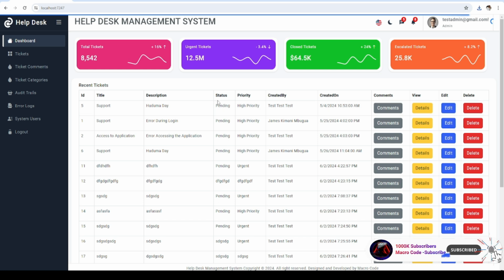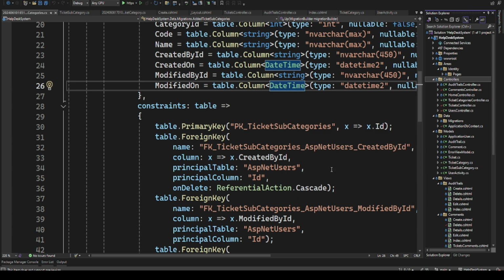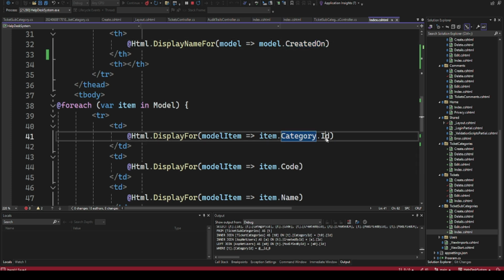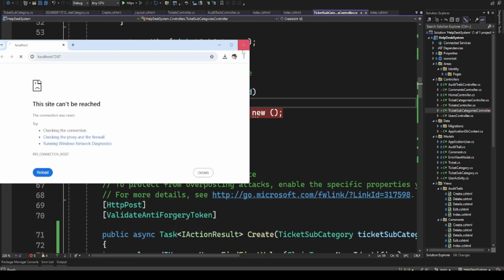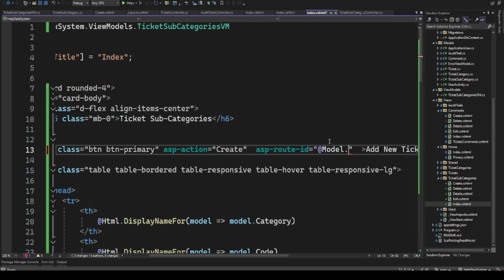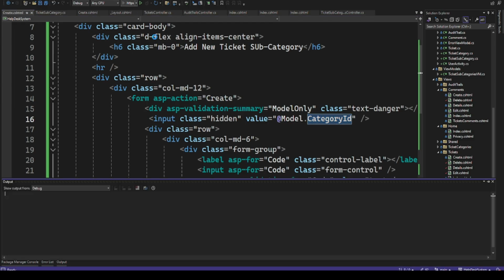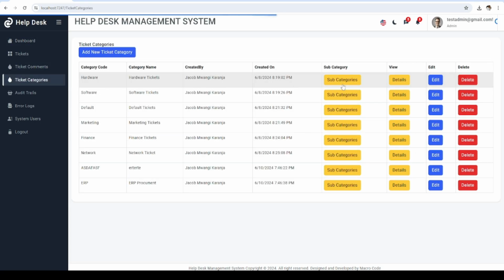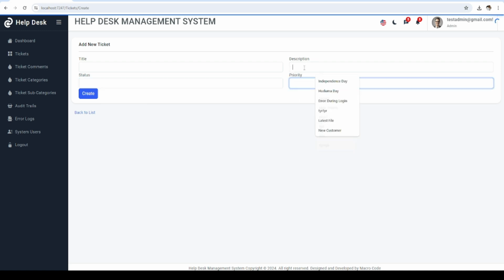EP 9 Help Desk Management System EF Core NET Core ll .NET 8.0 Tickets,Users,Roles,Audit Logs 🚀💥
1️⃣Project Setup: Setting up your development environment with ASP.NET Core 8.0, EF Core, and MS SQL Server.
2️⃣ Database Design: Creating and configuring your database using EF Core Code-First approach.
3️⃣ Entity Models: Defining entity models for the help desk system, including Tickets, Users, and Roles.
4️⃣ Data Access Layer: Implementing the data access layer using EF Core to manage CRUD operations.
5️⃣ Business Logic: Writing business logic for handling ticket assignments, status updates, and user notifications.
6️⃣ API Development: Building RESTful APIs with ASP.NET Core to handle help desk operations.
7️⃣ User Interface: Creating a responsive user interface using Razor Pages or Blazor.
8️⃣ Authentication and Authorization: Implementing secure authentication and role-based authorization.
9️⃣ Testing and Debugging: Techniques for testing and debugging your application to ensure reliability.